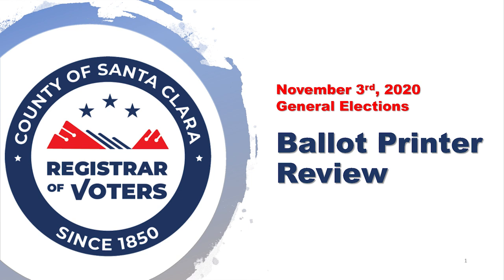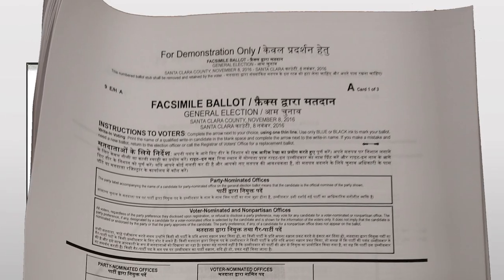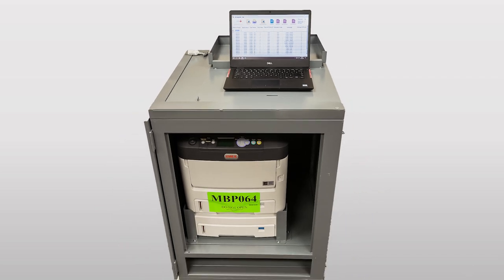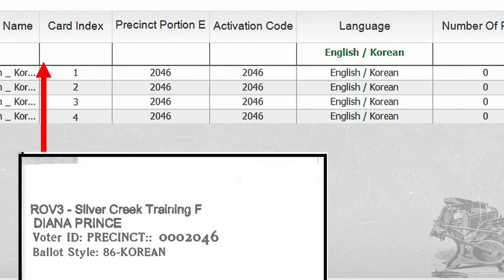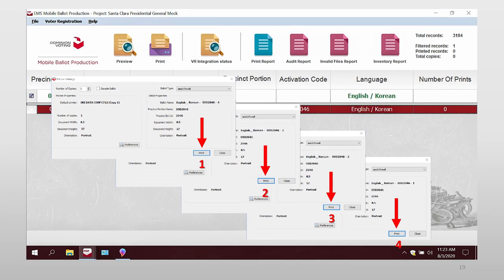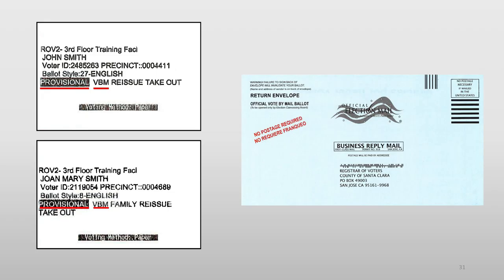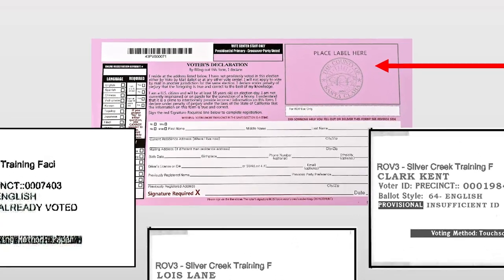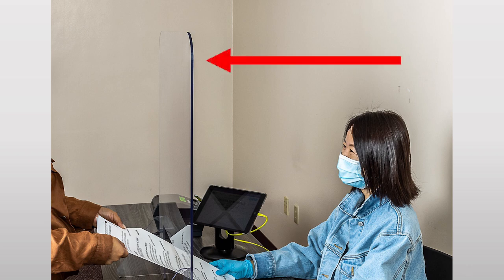Vote Center Ballot Printer Review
POD Training ‘How-to at the Voter Center’ Short Videos